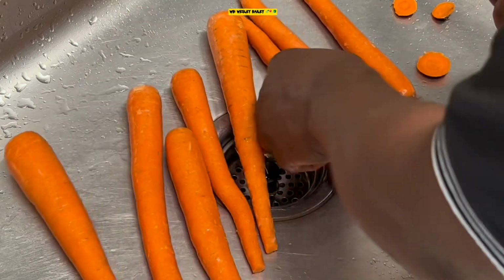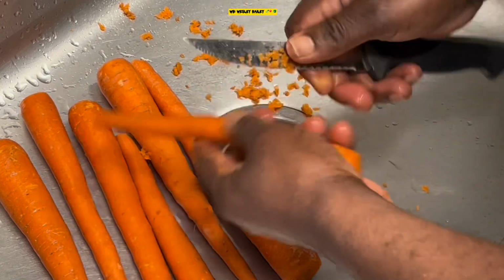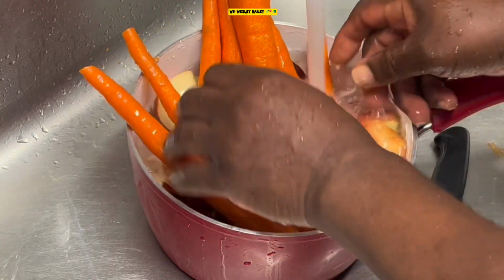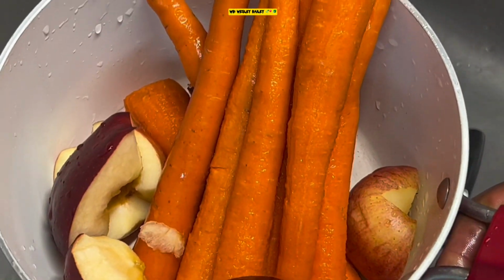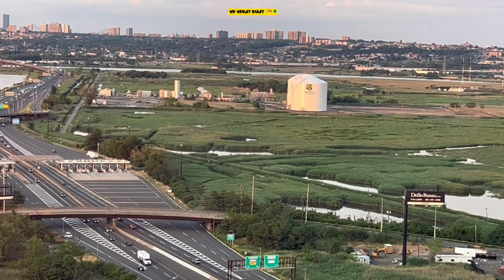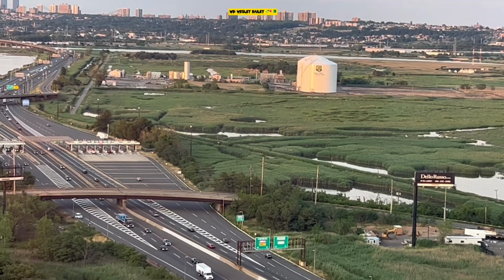Apple And Carrots Juice (From The Juice Extractor)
God Bless You Richly😇😇😇😇